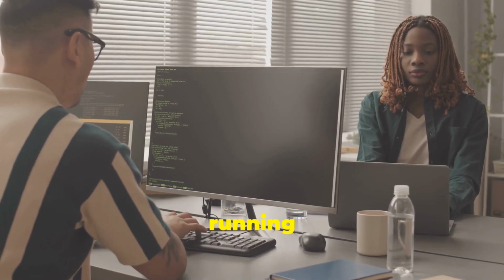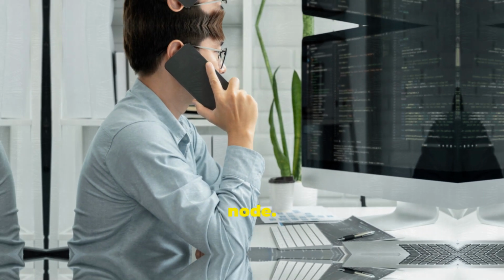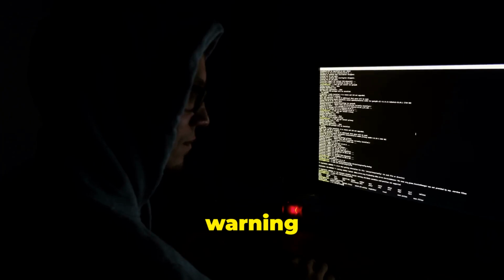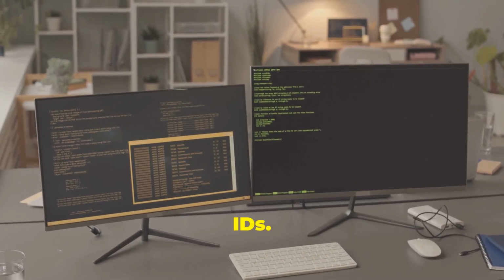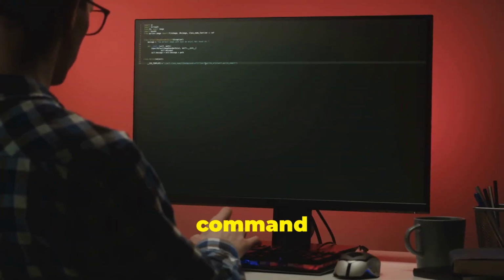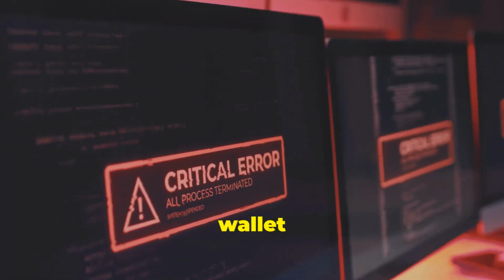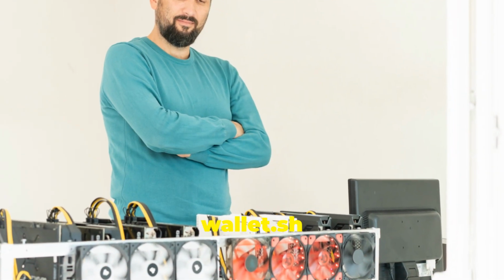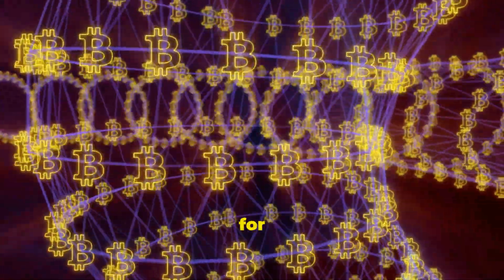setting up Blockdag Note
How to set up Blockdag note step by step guide
Start building your own blockdag note. This video shows you how to build the BlockDAG note, step by step guide on what you need, and how to build the blockdag note